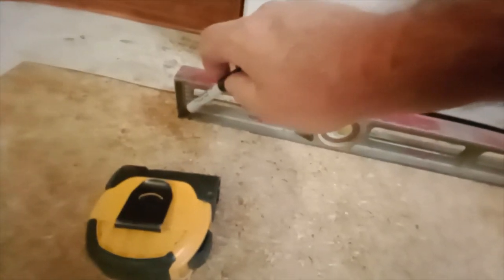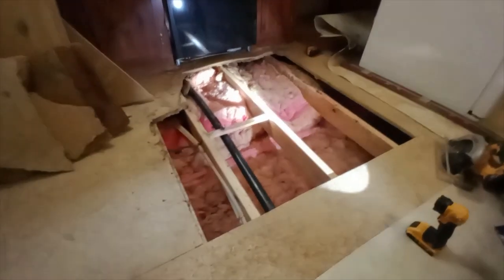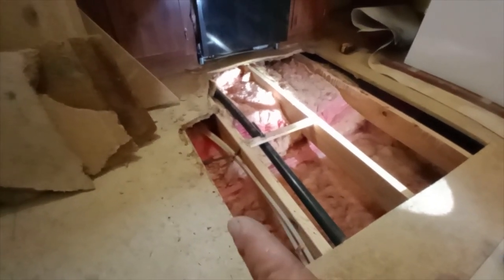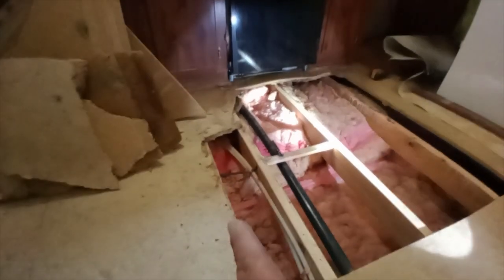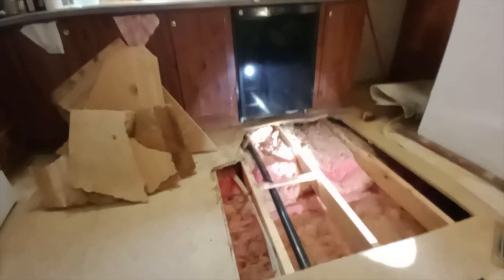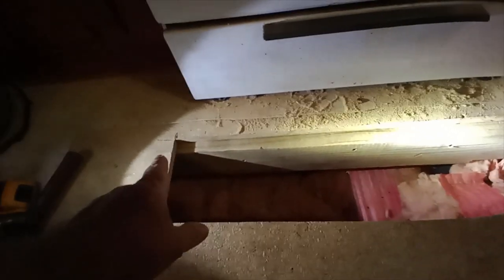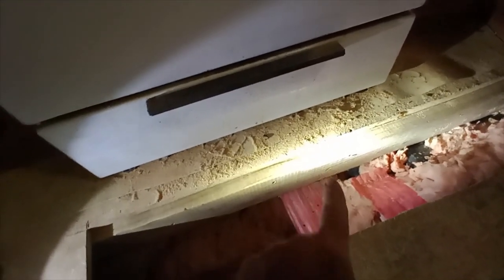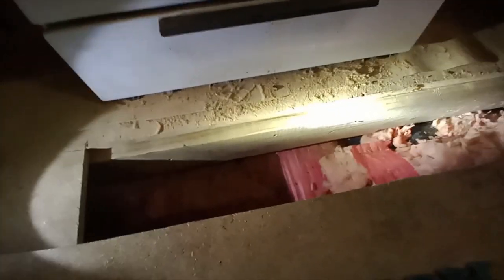How To Replace a Rotted Floor in a Mobile Home (Mobile Home Kitchen Floor)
In this video, I'll show you how I went about replacing a section of rotted floor in a mobile home. As nearly everyone who has ever lived in a mobile home knows, the floors are generally either particle board or some type of MDF. Most everyone who replaces rotted mobile home floors will go back with plywood. I prefer replacing rotted mobile home floors with pressure treated plywood. This particular mobile home belongs to one of my oldest handyman customers. I first worked on this mobile home 13 years ago to the week that I replaced this rotted mobile home floor in the kitchen!
I'll go out on a limb here and say that the most common mobile home repairs that homeowners have to make are rotted flooring. It's just so common in both old and new mobile homes. If you live in a mobile home long enough, chances are good that sooner or late you'll be replacing rotted flooring in a mobile home.